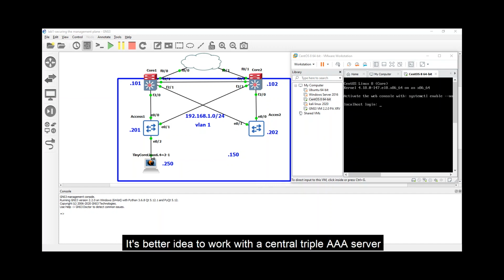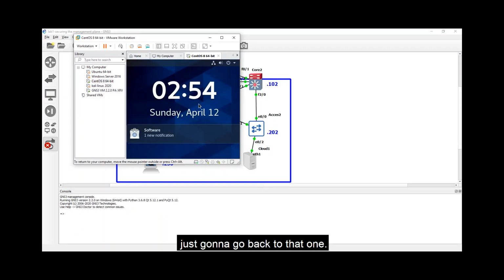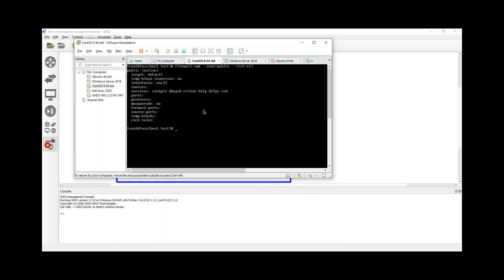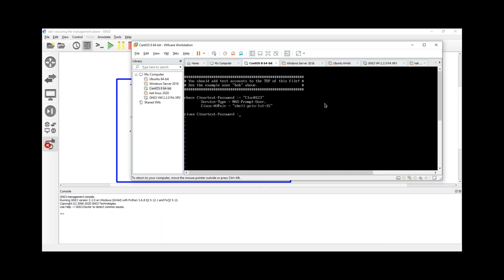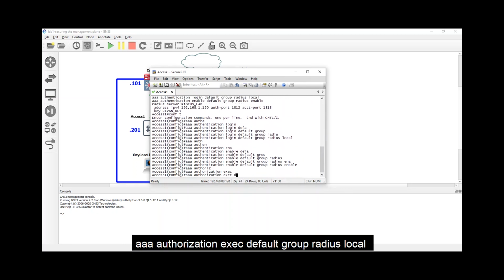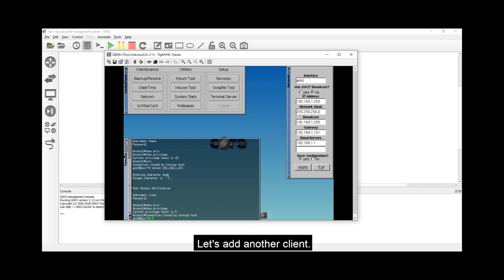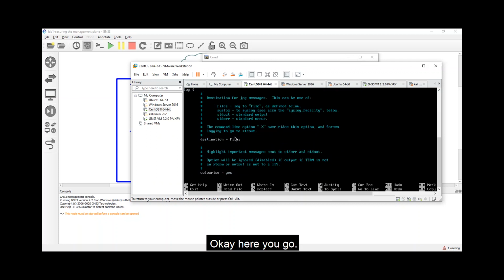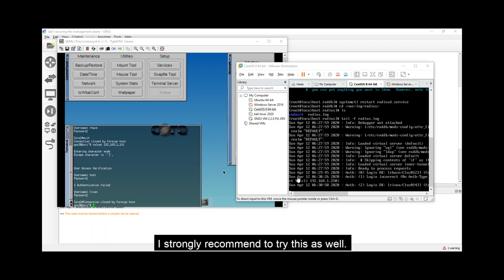Securing the Management Plane (Part2:Using Radius Server)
RADIUS is a distributed client/server system that secures networks against unauthorized access. In the Cisco implementation, RADIUS clients run on Cisco routers and send authentication requests to a central RADIUS server that contains all user authentication and network service access information.
This video will teach you:
What and how to secure Management Plane
How to connect the vm to your GNS3
Installing and Configuring Freeradius and integrate it on Cisco devices.

Because more video from us will come out.